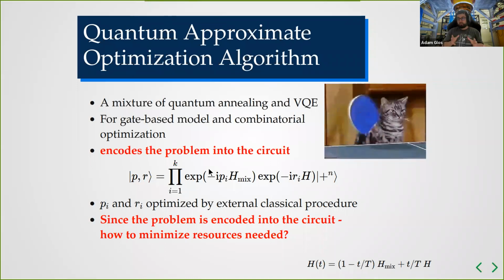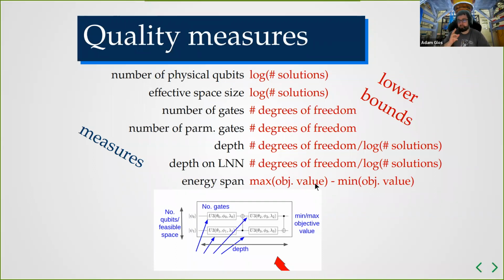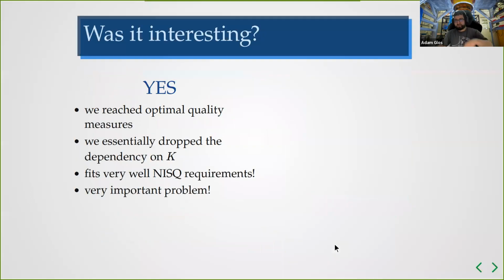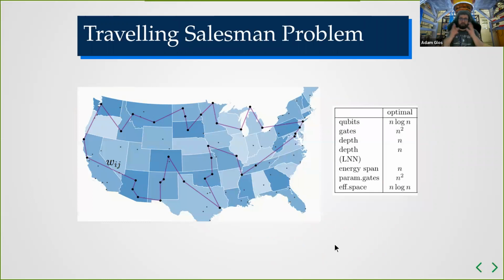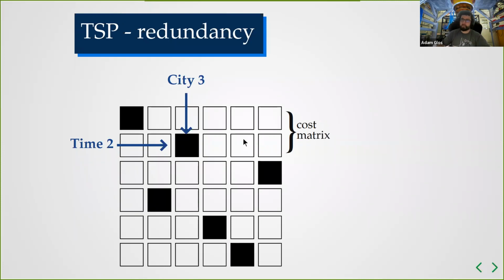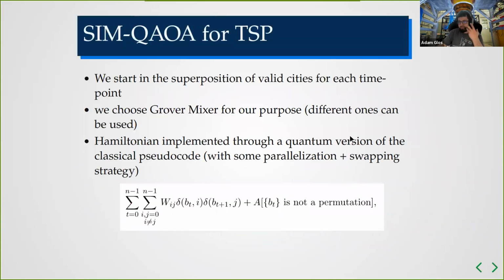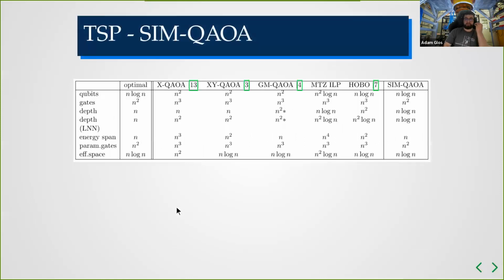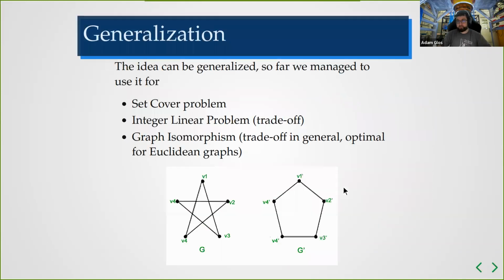Optimal QAOA design for the Traveling Salesman Problem | QSD 2022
Optimal QAOA design for the Traveling Salesman Problem
Speaker: Adam Glos
Abstract: The current state-of-the-art quantum algorithms require representing the original problem as unconstrained binary optimization, where the objective function is a polynomial accepting binary string and outputting an objective value. Depending on the choice of the quantum algorithm, such representation is either embedded into a quantum annealer or simulated with a gate-based quantum computer. Unfortunately, such representation, especially when restricted to 2-local interactions, results in higher redundancy, significantly increasing the resources required. This is particularly important as the current and near-future quantum hardware is necessarily small and fragile to the noise.
We overcome this issue with an alternative way of encoding the Travelling Salesman Problem into a quantum computer. Why our representation still relies on the bitstring input, making it suitable for current quantum devices with qubits, we significantly reduce the number of quantum resources needed, reaching an almost optimal value for all cost measures simultaneously. These measures include but are not limited to a number of qubits, gates or the depth of the circuit. Our approach is generic and will be particularly suitable for complicated constrained optimization problems.